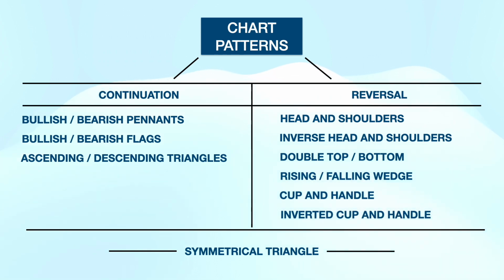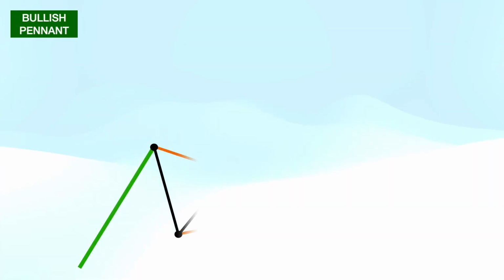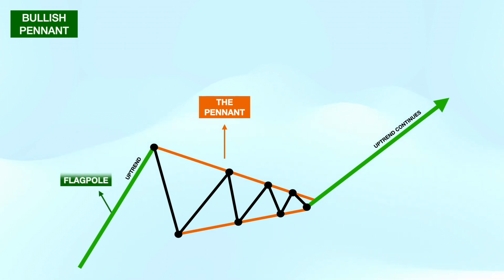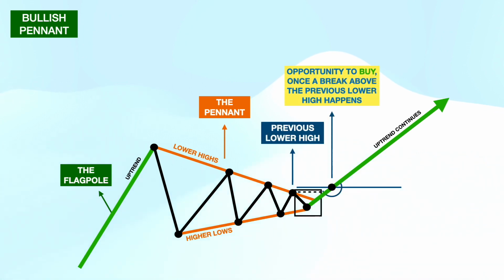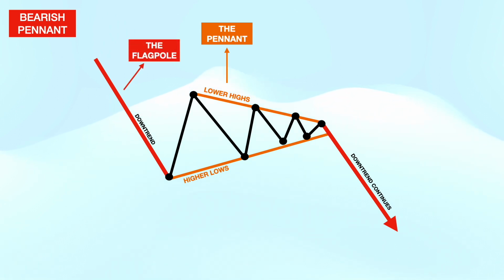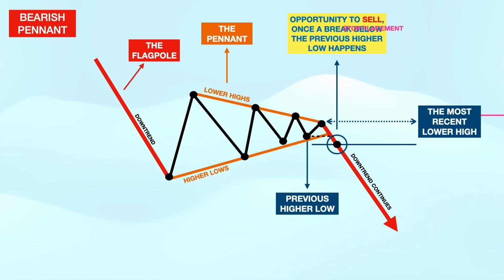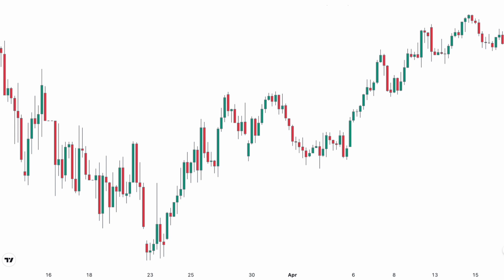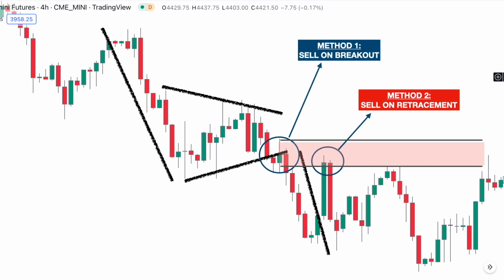Become a Pennant Chart Pattern Trading Expert in 5 Minutes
In this video, I will teach you guys about the bullish and bearish pennant chart patterns that are popular  in technical analysis. You will not only learn how to identify these, but also how to use these patterns to enter and exit positions efficiently.

The charts used in this video are from Tradingview

Lucky Sound -  Hopes High
Itay Kashti - Free

Stock footage provided by A Luna Blue, downloaded from videvo.net

4Symbols trading and the presenter of the video are not registered investment, legal, or tax advisor, or a broker/dealer and are not responsible for any loss of capital that may happen because of the content of this channel. All opinions expressed on this channel are from personal research and experience. Although, the best efforts are made to state information and facts accurately, occasional errors might occur. Trading and investing carries a substantial risk. Please, do your own personal research before making any financial decisions.